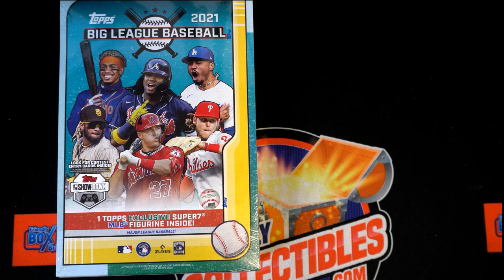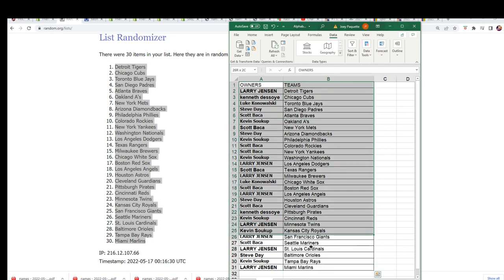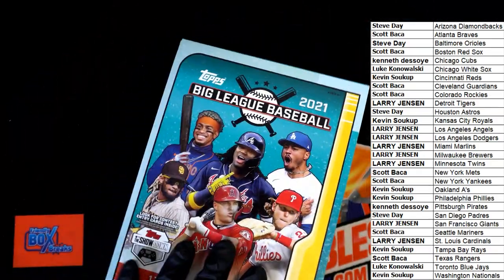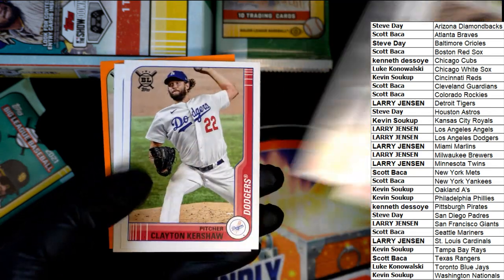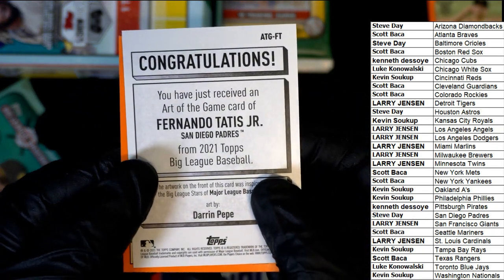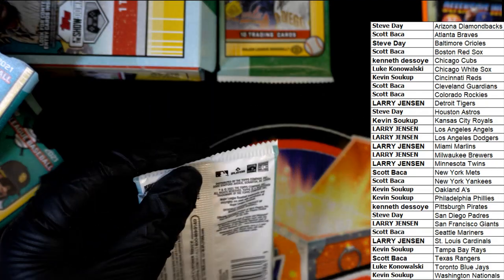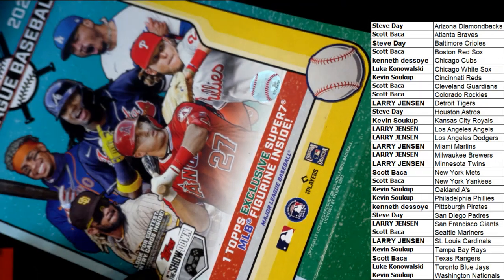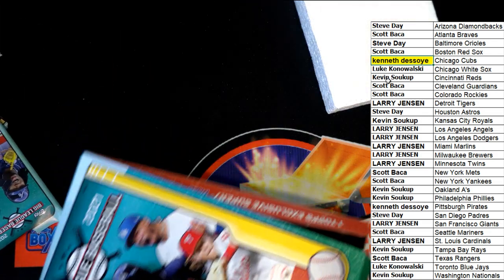2021 Topps Big League Baseball Collector Box ID 21BIGLEAGUE110